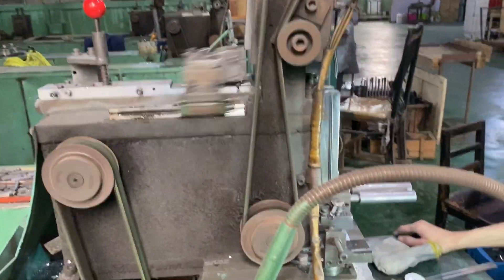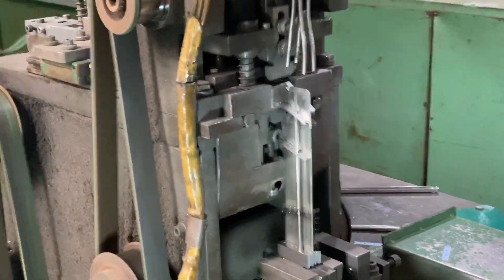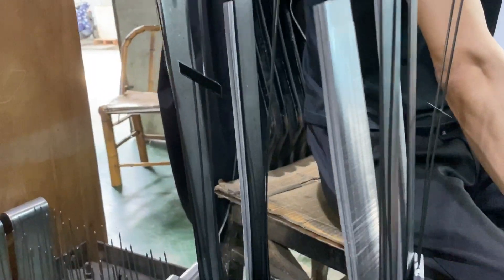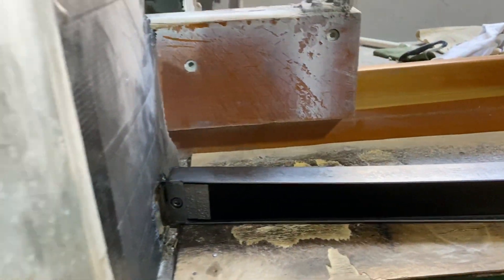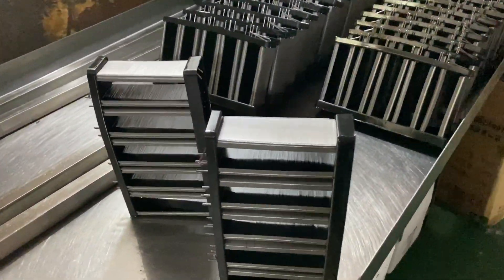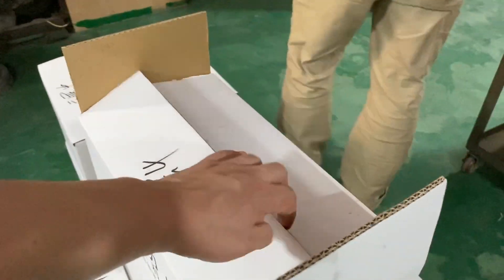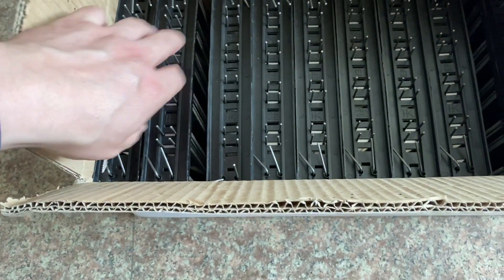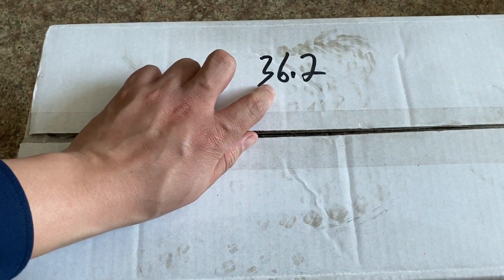How are the disposable razor blades made?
Single, dual or triple disposable razor blades
Skype: robotdigg
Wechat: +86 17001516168